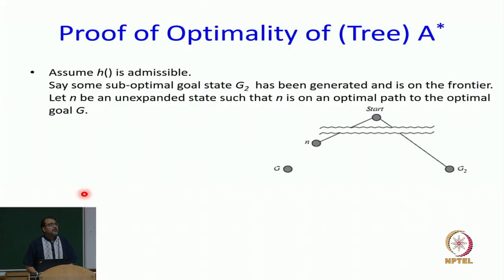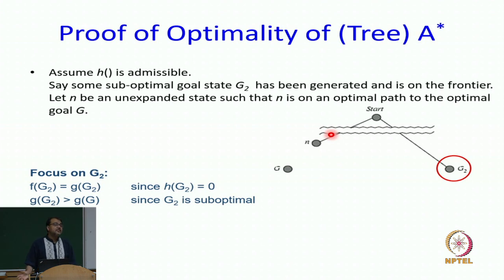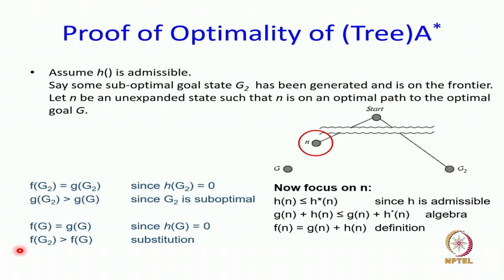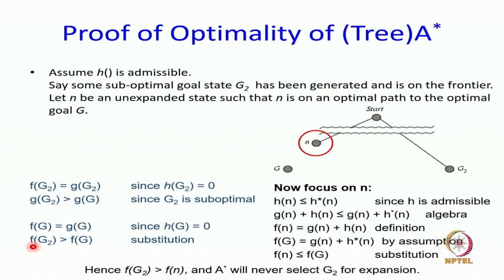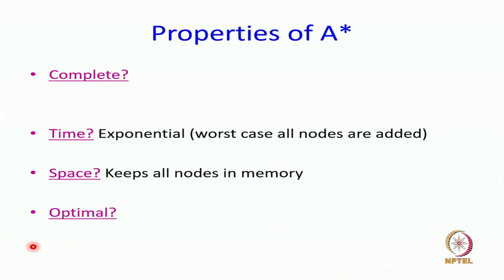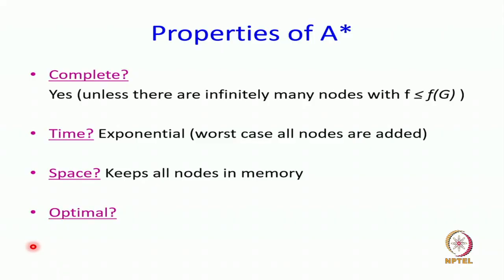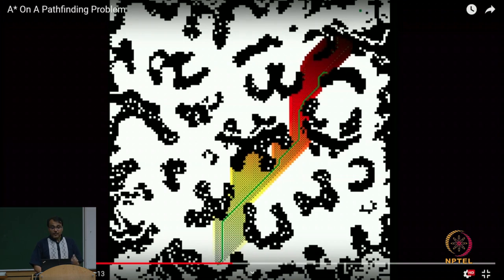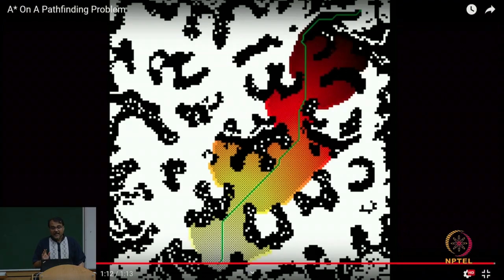Informed Search Proof of optimality of A* Part-4